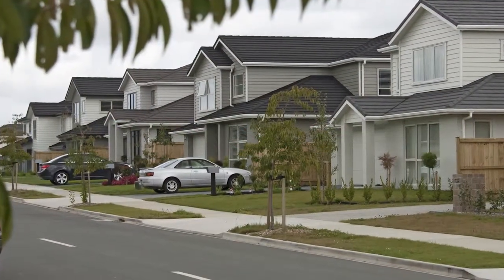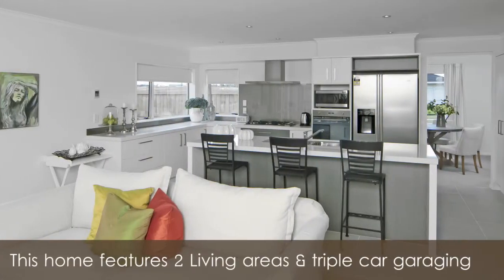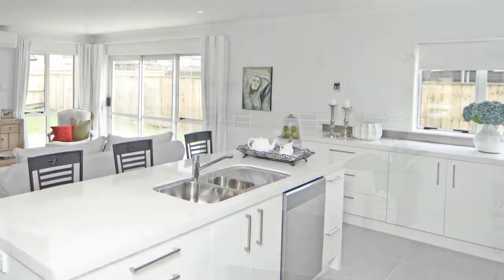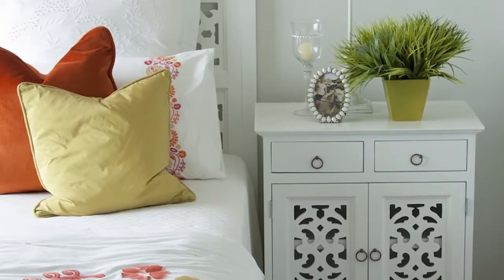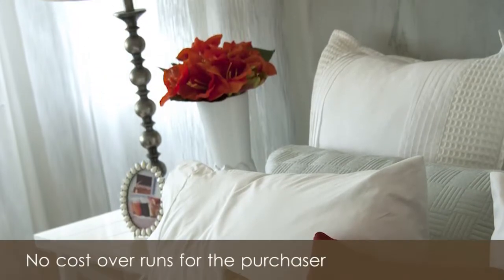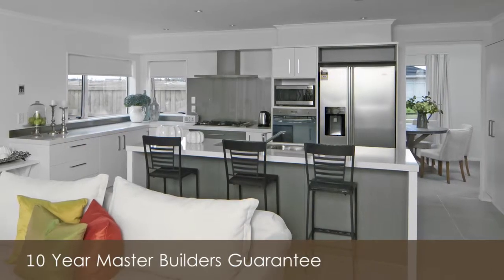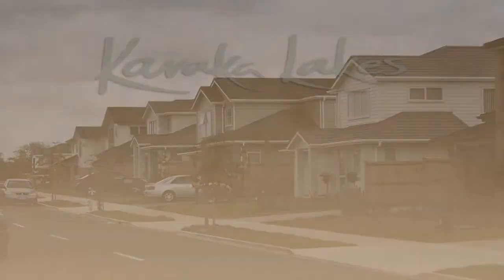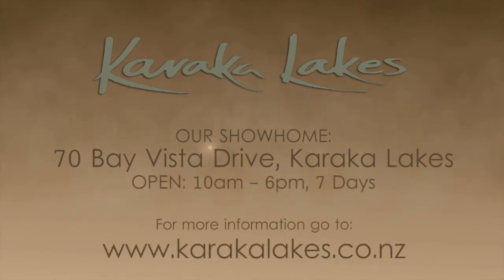Fletcher Residential @ Karaka Lakes